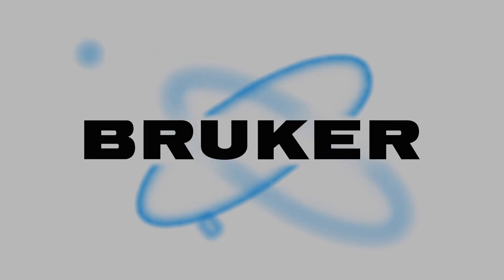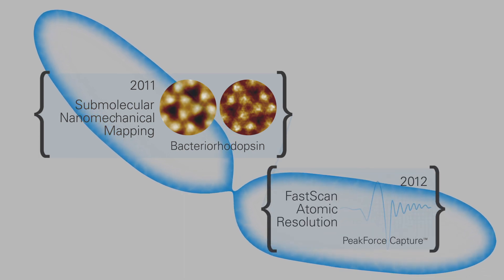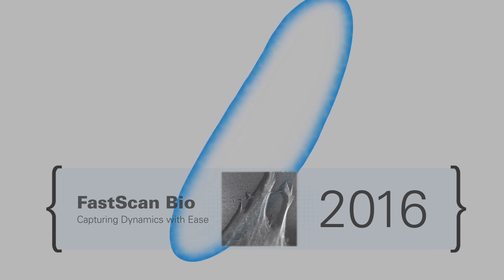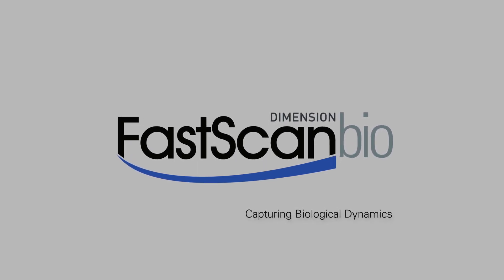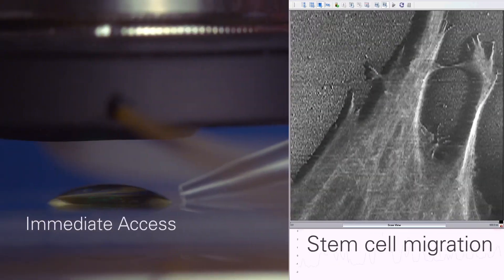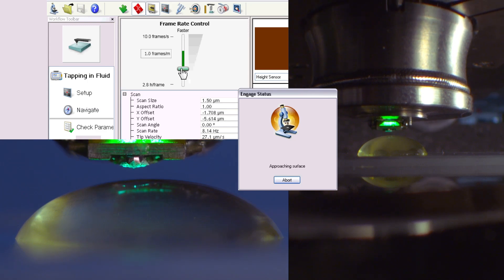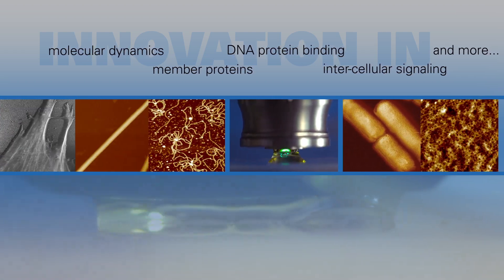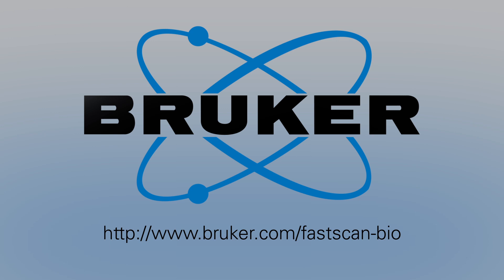AFM | FastScan Bio - Capturing Biological Dynamics with Ease | Bruker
The Dimension FastScan Bio™ Atomic Force Microscope breaks longstanding barriers to provide routine high-resolution research of biological dynamics, with temporal resolution up to 3 frames per second for live sample observations. Furthermore, it does this while making the AFM easier to use than ever before.
🔬High-resolution research of biological dynamics, with temporal resolution of up to 3 frames-per-second for live sample observations.: